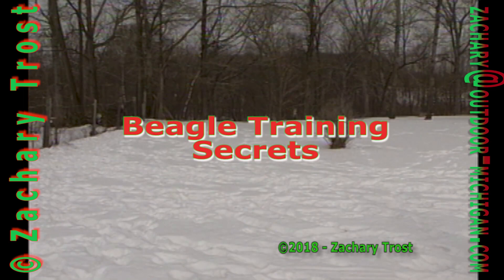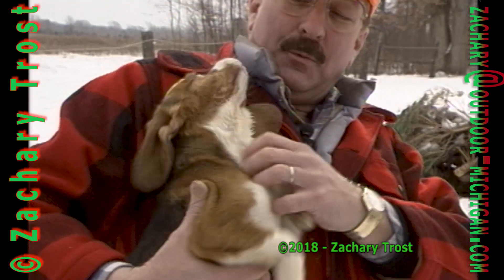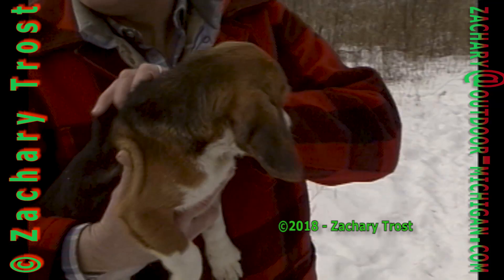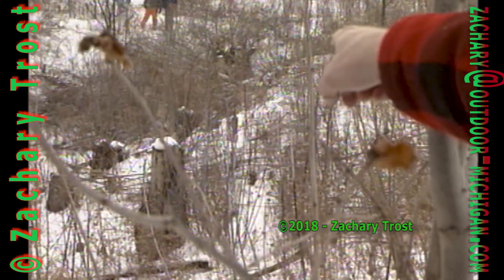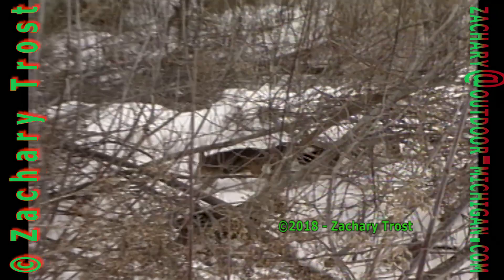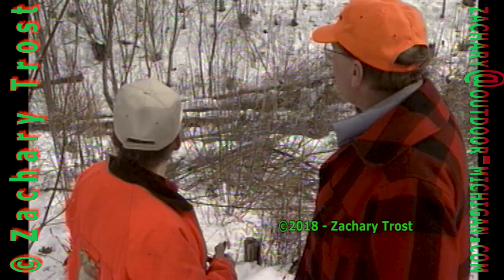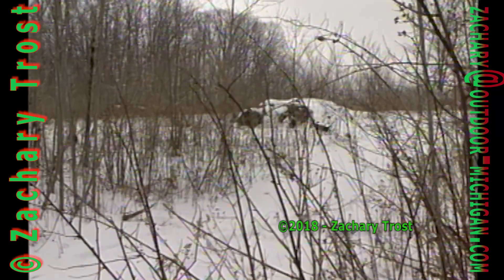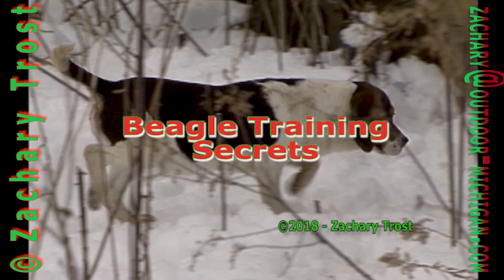Beagle Training Tips and Tricks.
Beagle Training Tips and Tricks.. Here is a way to train your beagle to find Rabbits.